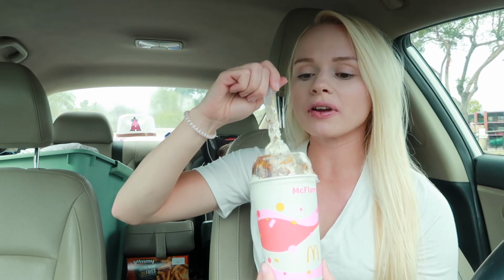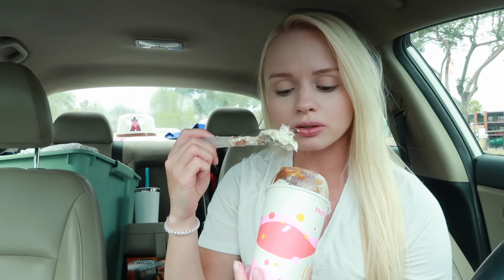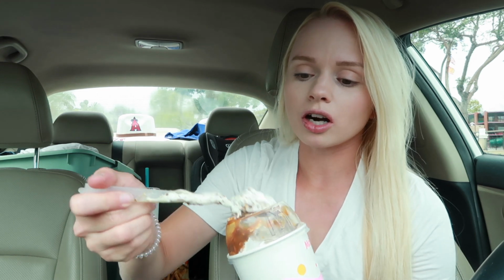*NEW* Trying McDonald's Chocolatey Pretzel McFlurry !!!!!!!!!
hit that 🔔 to be notified when I post videos, so you don’t miss out!

Send Mail To:
Hollywood, AL 35752